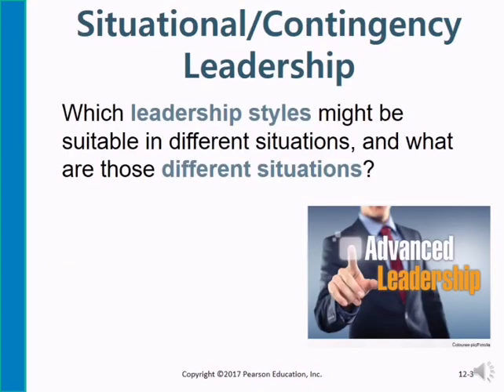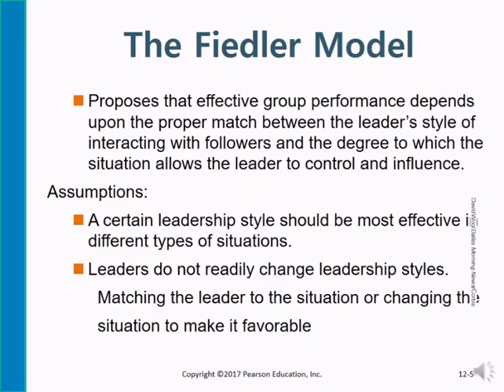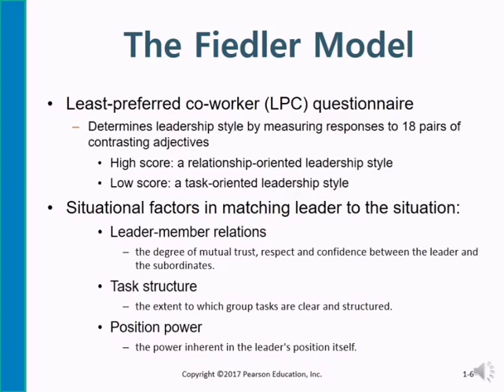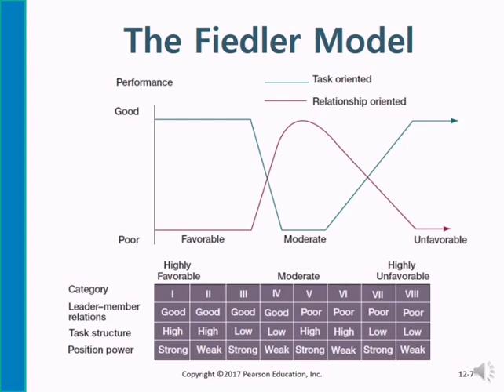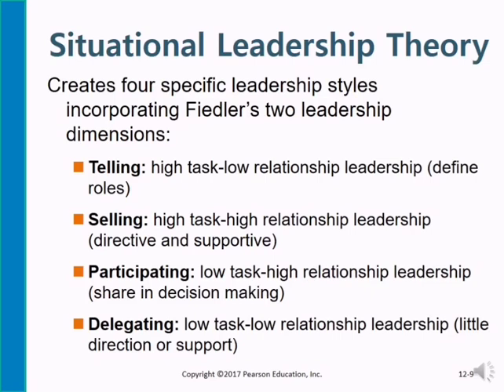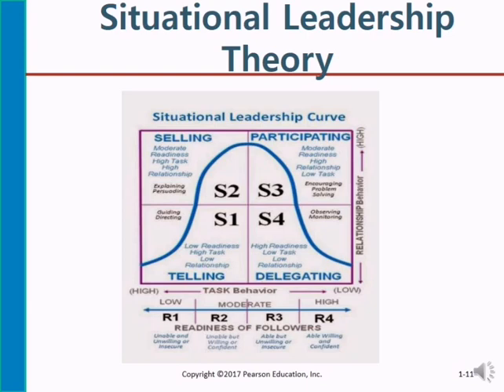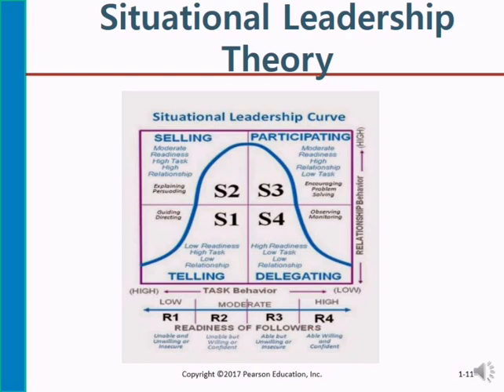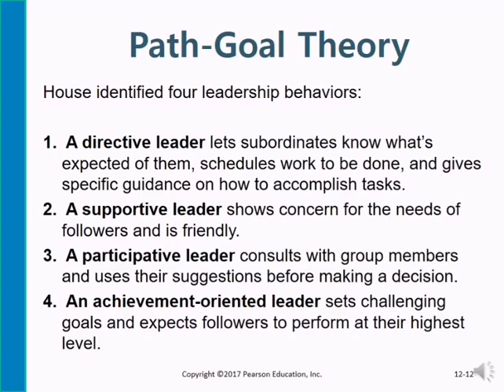Chapter 6 Leadership Part 2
Source: Management (14th Ed) by Stephen Robbins, Mary Coulter
Publisher: Pearson (2017)
Musician: @iksonmusic